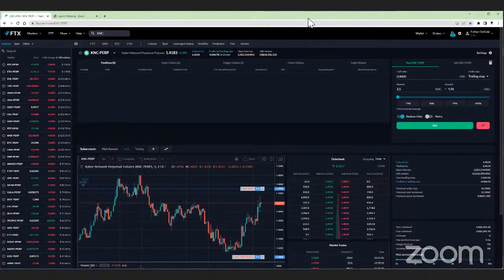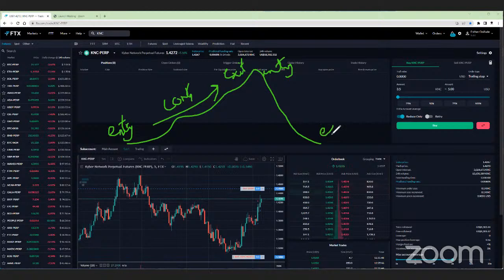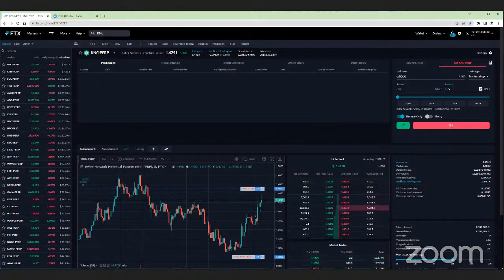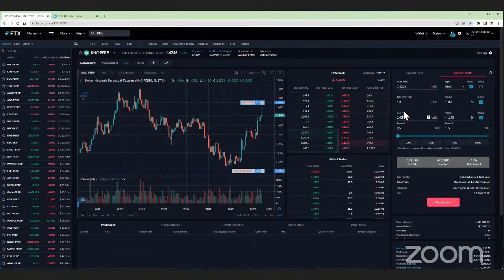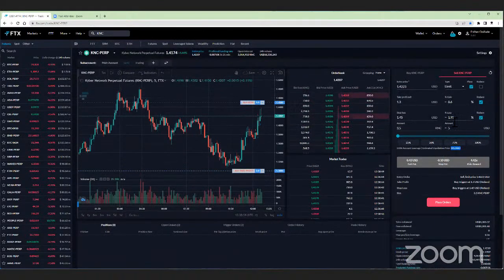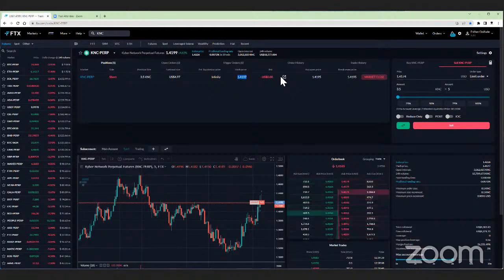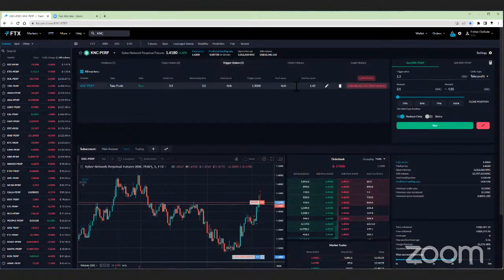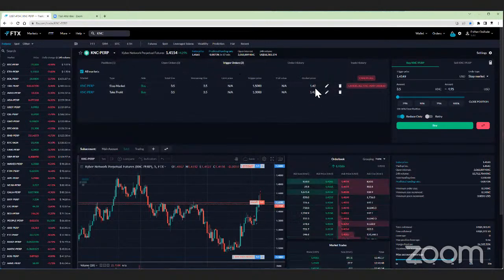PLACING ORDERS ON FTX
How to place your orders in FTX platform.

Market Order, Take Profit Order, Stop Market Order